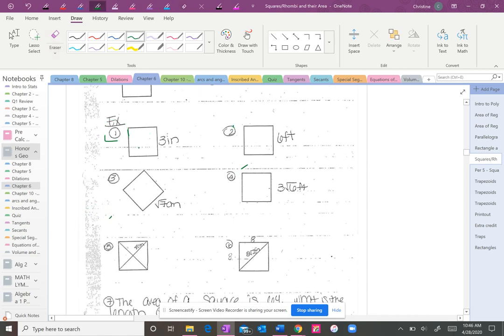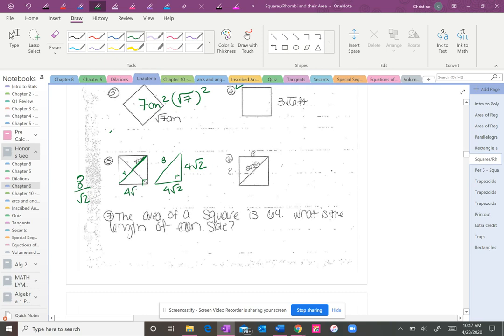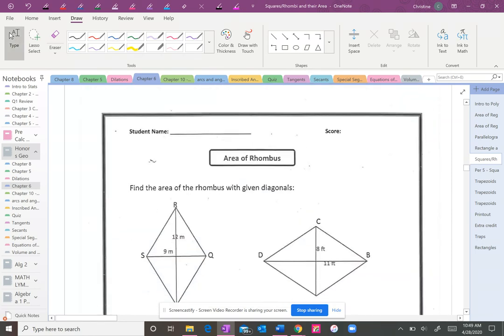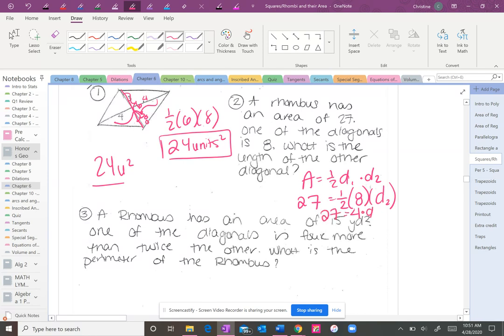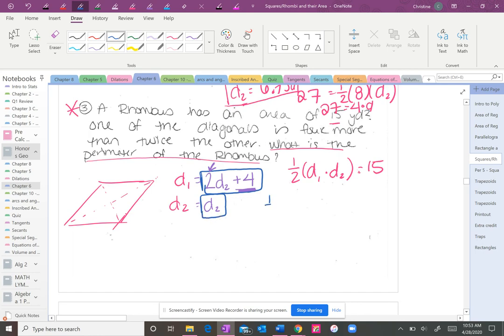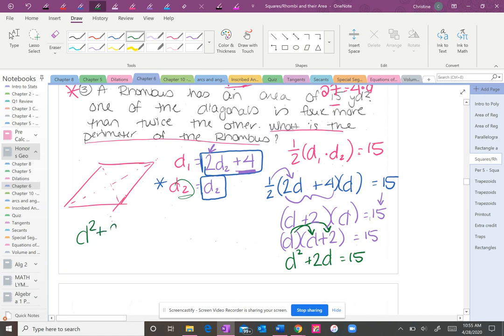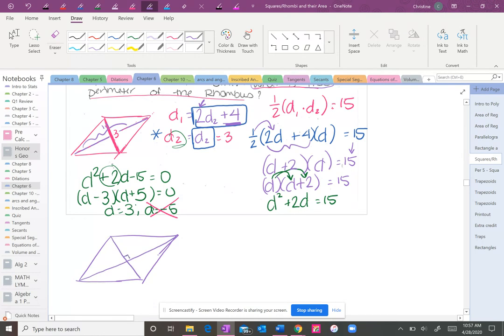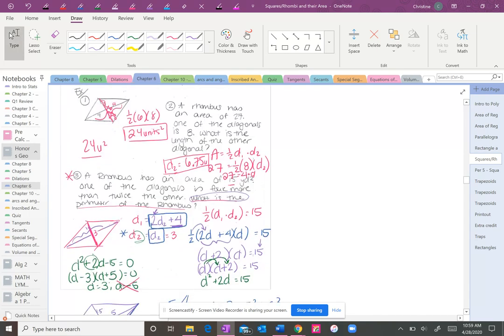Area of Squares and Rhombus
Area of Squares and Rhombi